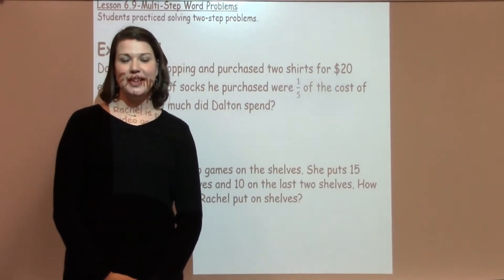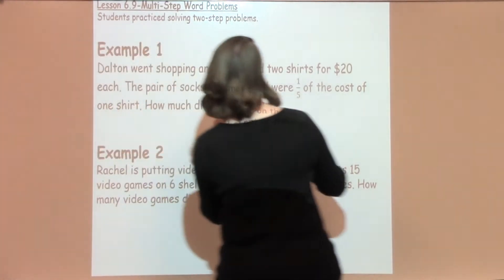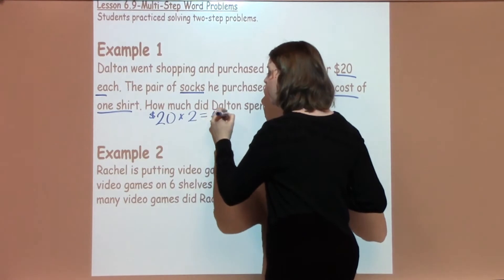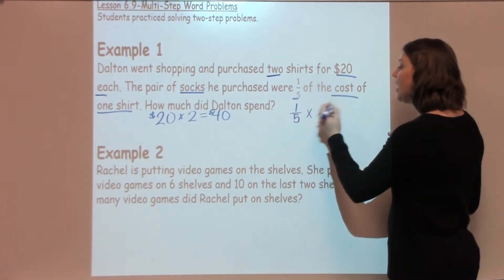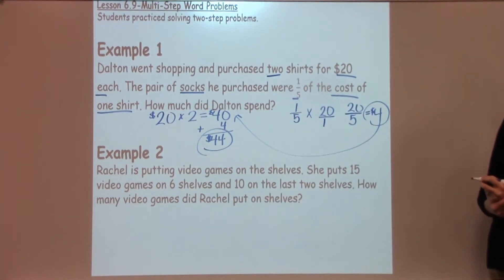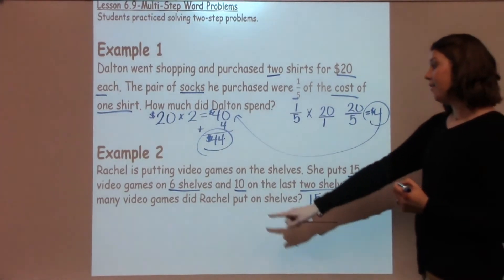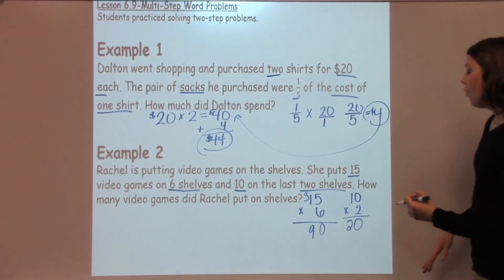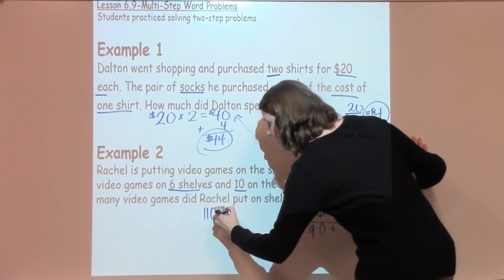5th Grade 6-9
Students practiced solving two-step problems.